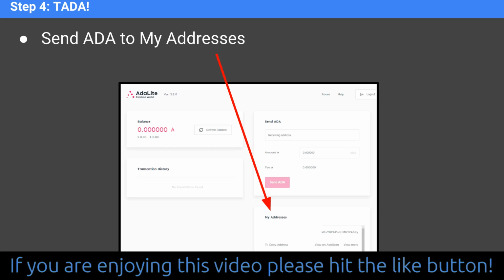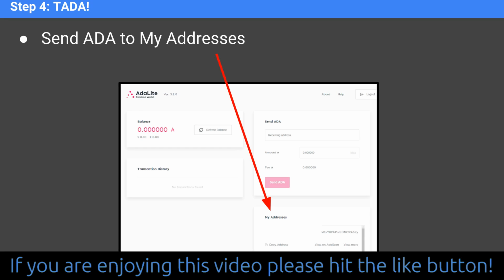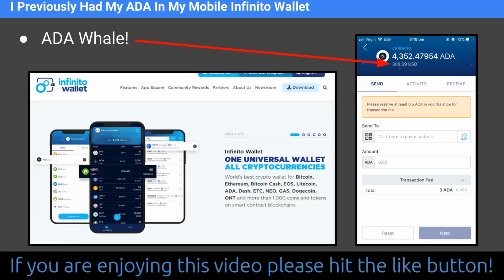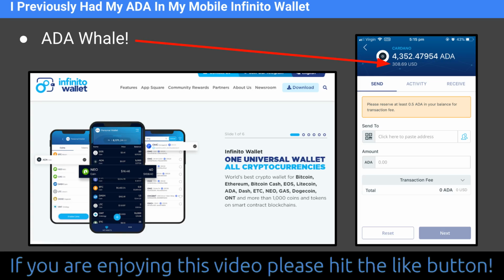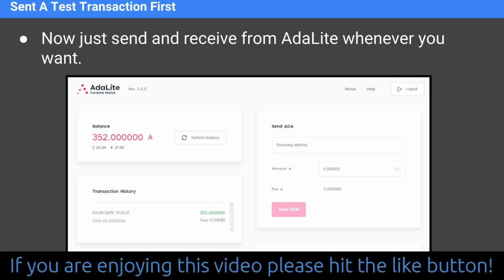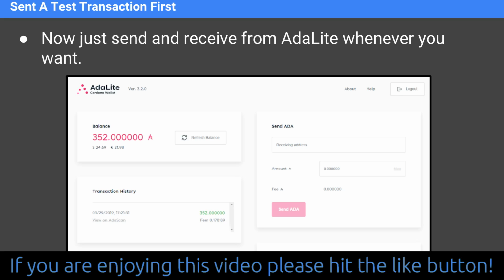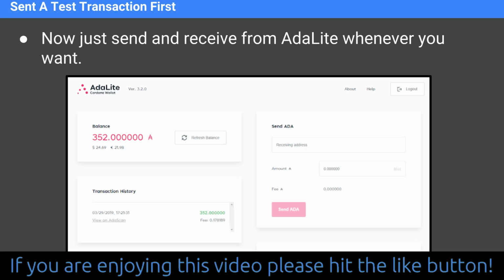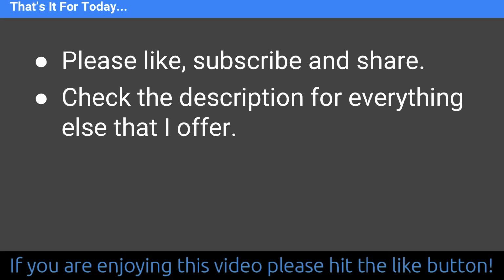How To Store Cardano (ADA) On Ledger Nano S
It is official. Cardano is now officially supported by Ledger hardware wallets. Since I wanted to transfer my ADA to my Ledger anyway, I figured I would share the process I went through with you.
Timestamps:
I need to hire an assistant to take care of things like this that are too time consuming for me.

Coupon for 25% off my online crypto investing courses that can only be used by 1 person today is 31032019ada go to this link and then enter at the checkout If someone has already used the coupon you'll get an invalid coupon error, then you'll have to wait for me to create a new one which will be given out in my next video.

If you want an answer to the number 1 crypto investor question "which coins do I buy and how many?" check out the Weiss Cryptocurrency Portfolio service
(buying through this link earns me money but costs you the same)

●▬ Learn How The Crypto Revolution Is Bigger Than The Internet ▬▬▬▬▬●

●▬ Earn A Return On Investment By Supporting The Show As A Patron  ▬▬▬▬▬●